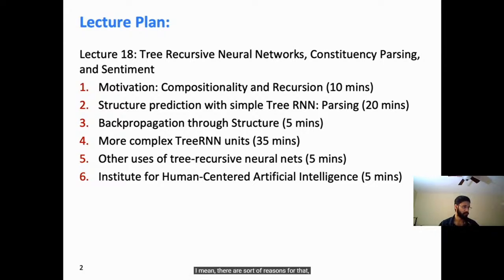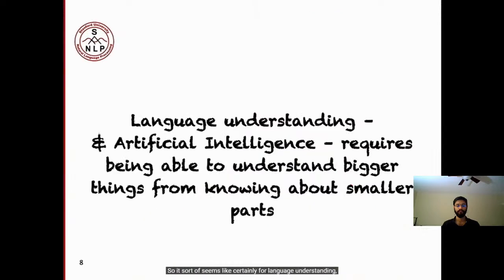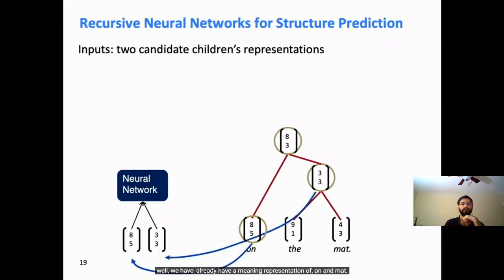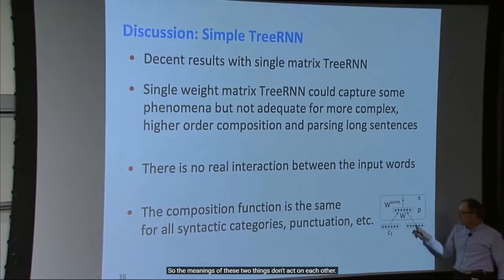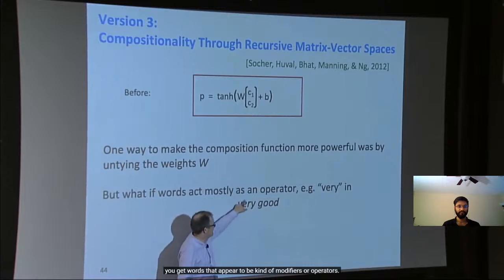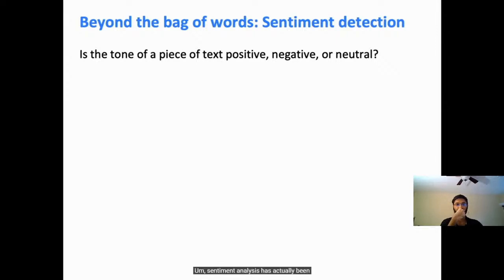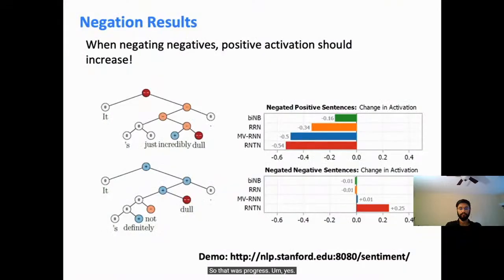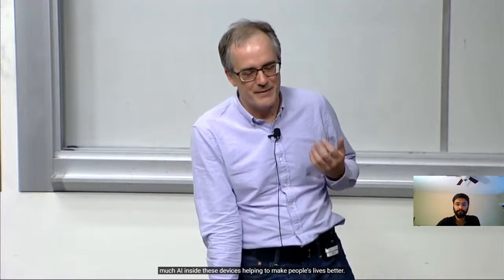LearnAlong Stanford NLP - Lecture 18